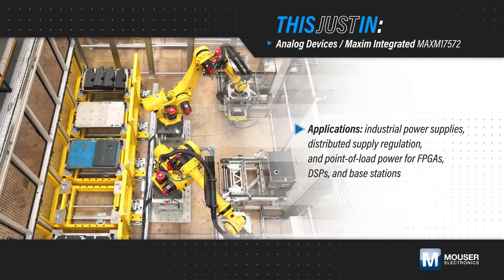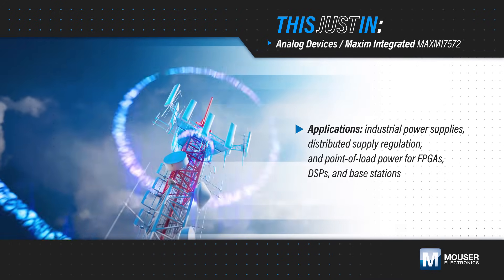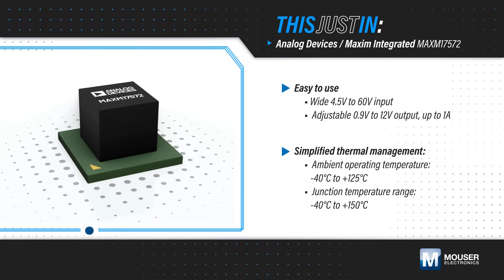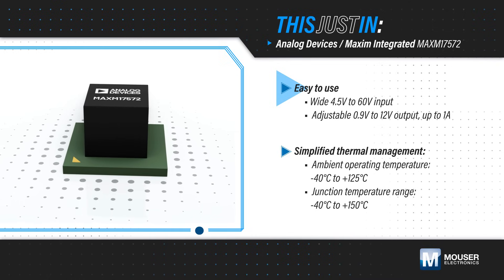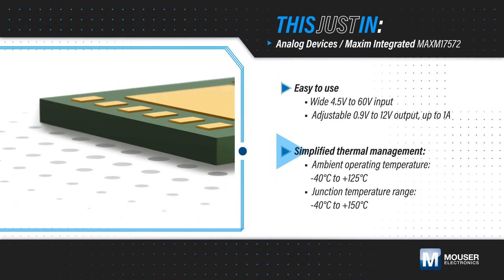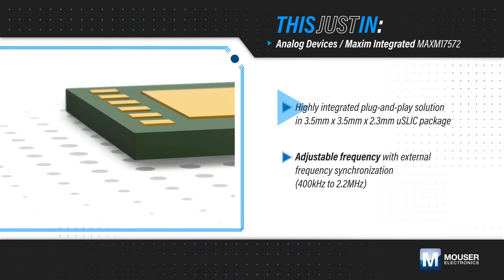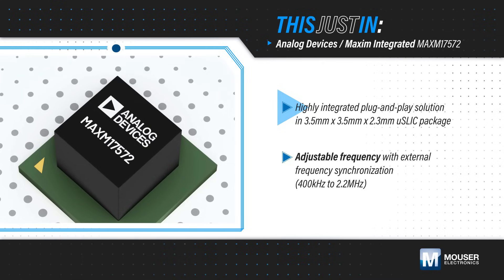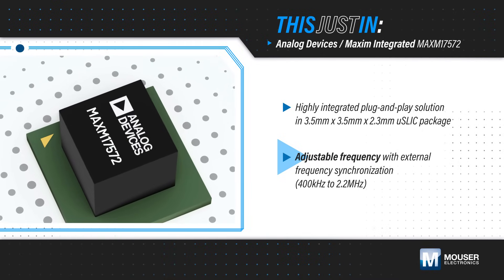Analog Devices / Maxim Integrated MAXM17572 Himalaya uSLIC Step-Down Power Module - This Just In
Designers are perpetually confronted with the complex task of balancing thermal challenges, PCB real estate, and design intricacies in various applications, spanning from industrial power supplies to distributed supply regulation and point-of-load power for FPGAs, DSPs, and base stations.

The MAXM17572 ushers in an era of high-efficiency, hassle-free solutions. This power module operates seamlessly within an input range of 4.5 to 60 volts, delivering a regulated output that can be programmed from 0.9 to 12 volts, capable of handling up to 1 amp of power. Even under challenging conditions, it thrives with the ability to operate in ambient temperatures as high as 125 degrees Celsius, with a junction temperature limit of 150 degrees Celsius, thus simplifying thermal management.

This versatile module houses everything you need, including the controller, MOSFETs, compensation components, and inductor, all compactly packed within the uSLIC package. The use of ceramic capacitors further simplifies your design and minimizes PCB footprint.

Furthermore, the MAXM17572 offers flexibility with its programmable frequency, and it can be externally synchronized to meet your specific requirements. It doesn't stop there; this power module is equipped with an array of protection functions, ensuring robust and reliable operation.

Stay ahead of the curve with the MAXM17572 Himalaya uSLIC Step-Down Power Module, revolutionizing power solutions in the electronics industry.